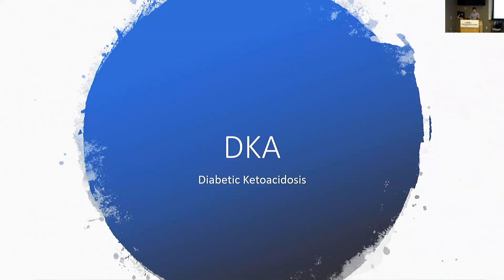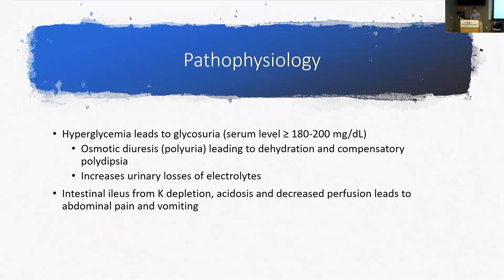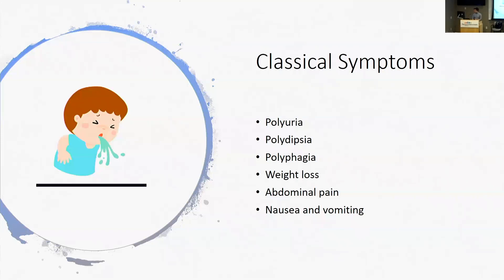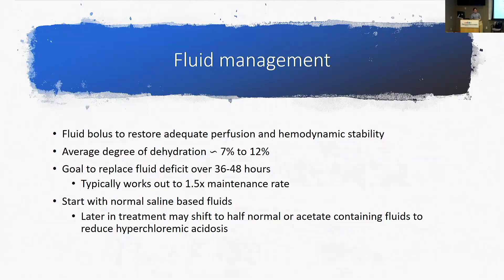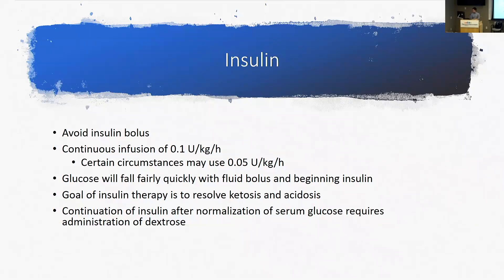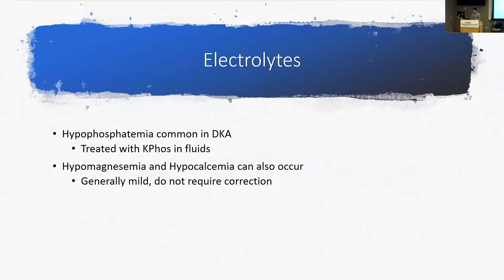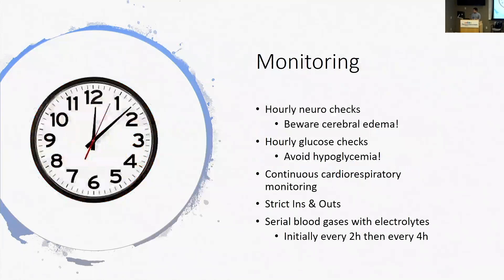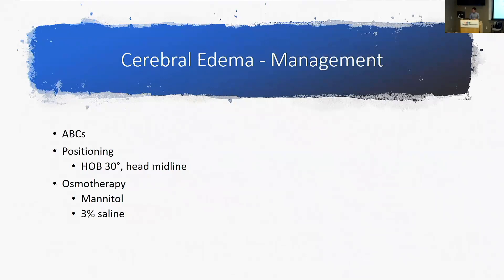DKA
Lecture given on 11/1/19 by Dr Brenden Gallegher, PICU Attending, UCSF Benioff Children's Hospital Oakland.